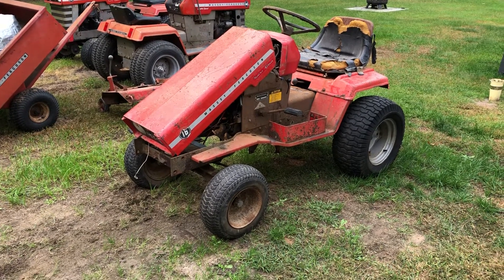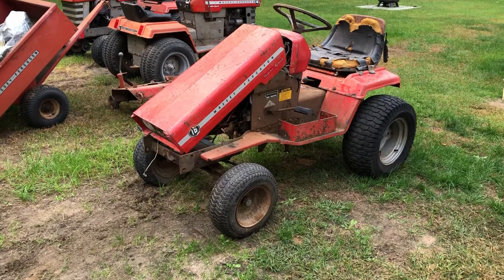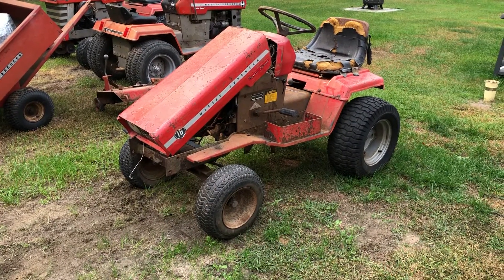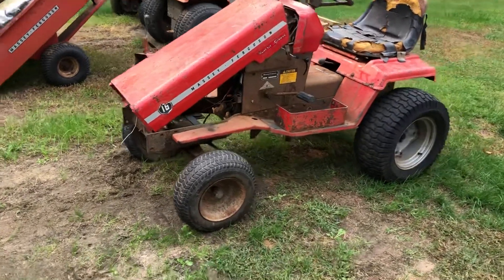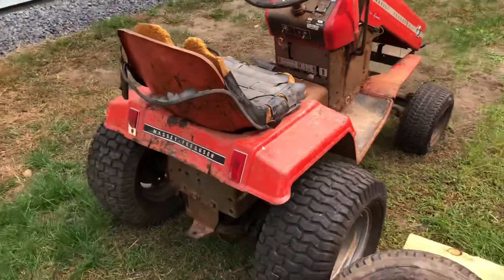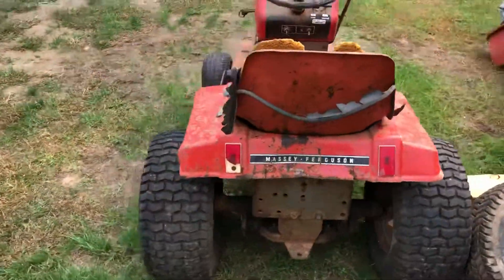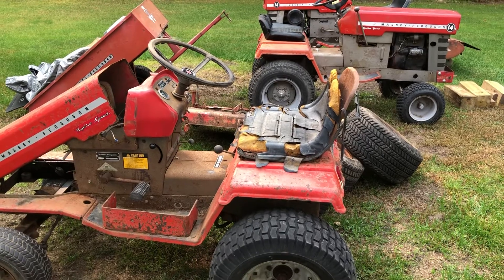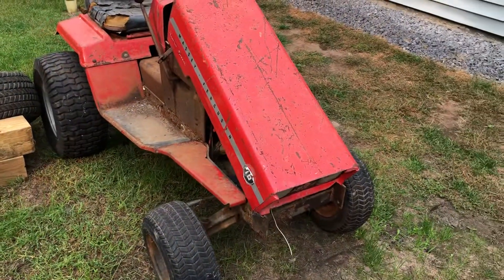1975 Massey Ferguson MF16